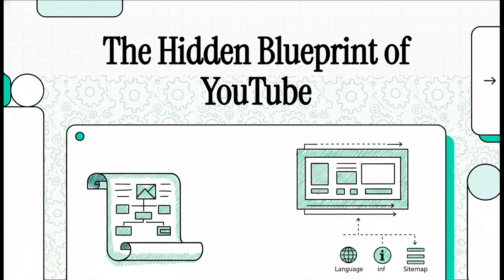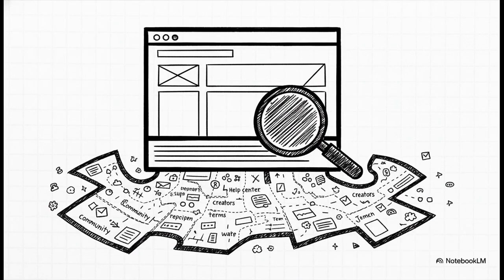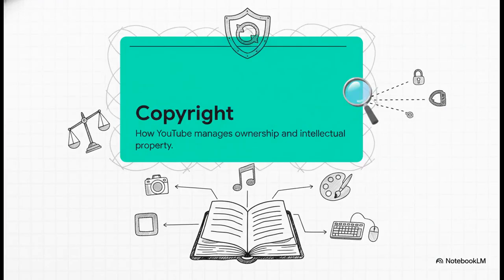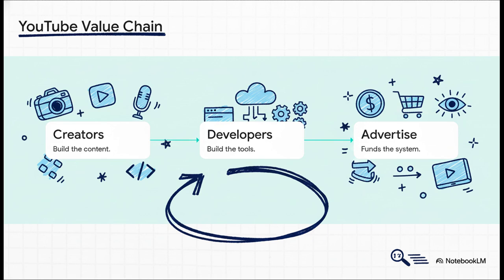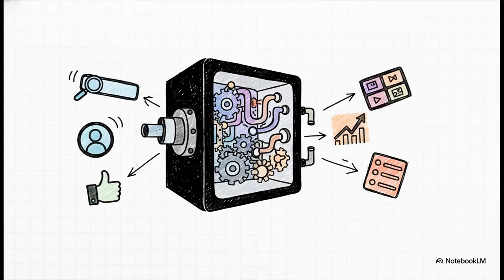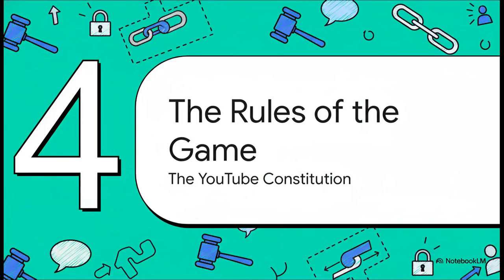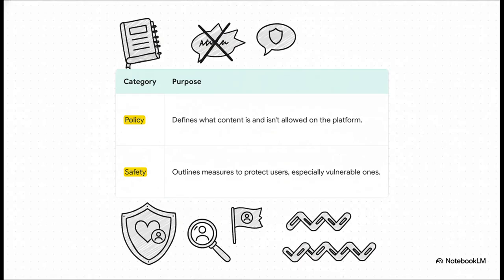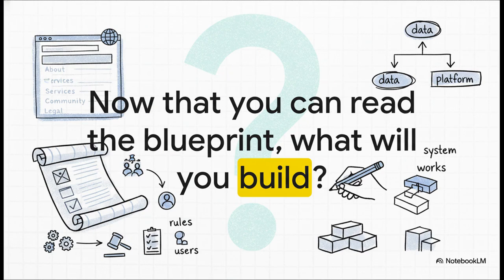The Hidden Blueprint of YouTube | YouTube Value Chain: Concept and Structure | Platform Economics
The Hidden Blueprint of YouTube

Behind every viral video, trending channel, and overnight creator success lies an unseen system quietly shaping what we watch and who gets discovered. The Hidden Blueprint of YouTube explores the powerful mechanics that drive the platform—algorithms, audience psychology, content timing, retention strategies, and monetization logic that are rarely explained openly.

This title represents a deep dive into how YouTube actually works beyond views and subscribers. It uncovers how creators can align creativity with data, why some videos explode while others disappear, and how subtle decisions in thumbnails, titles, watch time, and engagement determine long-term growth.

Whether you are a creator, marketer, educator, or simply curious, The Hidden Blueprint of YouTube reveals the structured framework behind YouTube’s apparent chaos—turning guesswork into strategy and passion into sustainable impact.